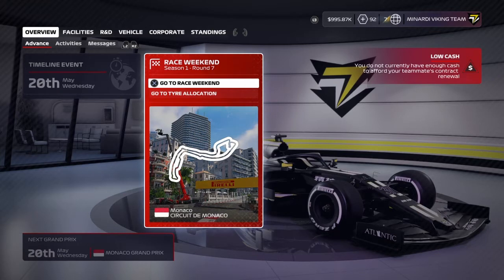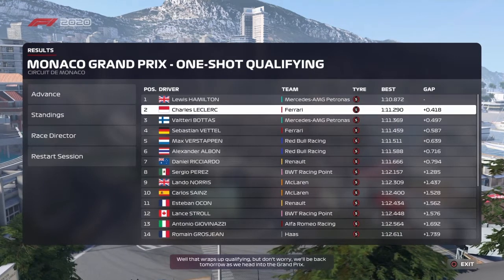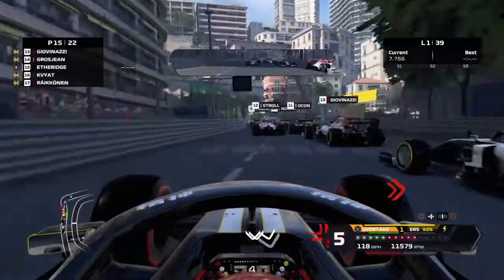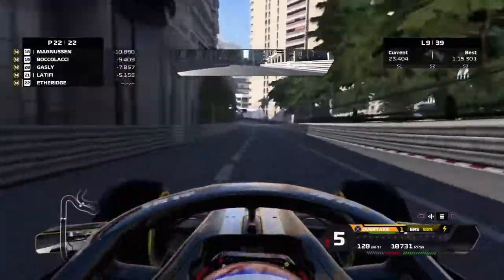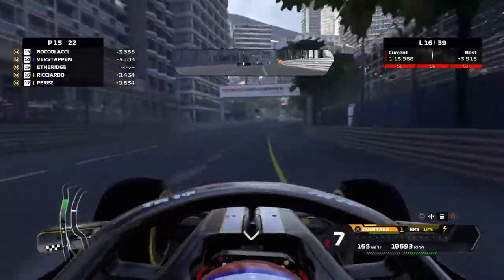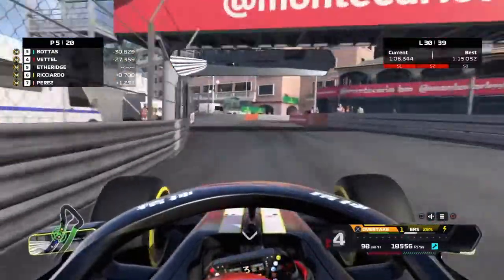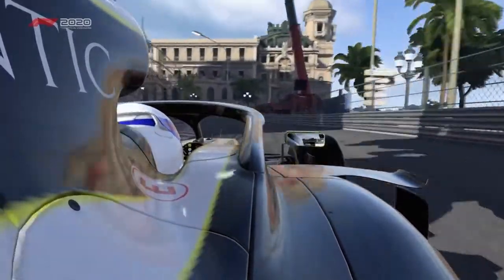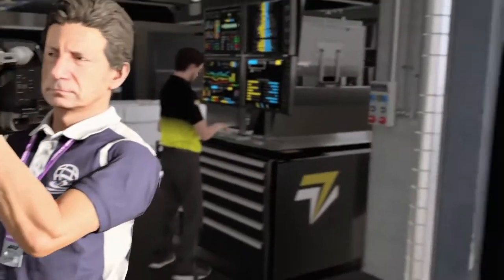F1 2020 | MyTeam #7 | Monaco: Strategic Masterclass on the Streets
It's time for the race everyone wants to win, but with the Minardi struggling to find downforce, how will we fare on the slowest circuit on the calendar?

Suggestions for future videos and improvements are welcome in the comments as well.